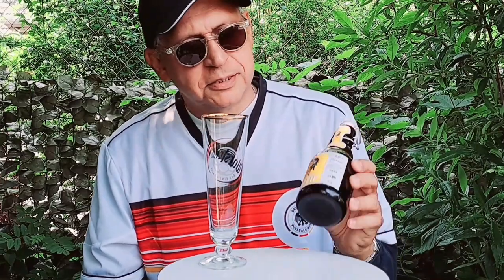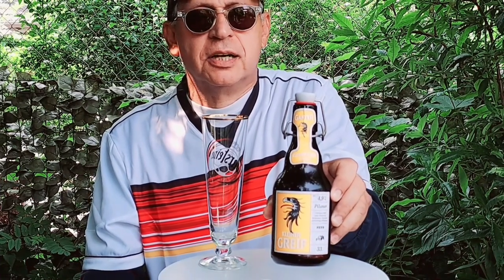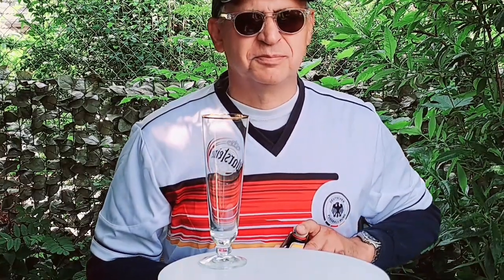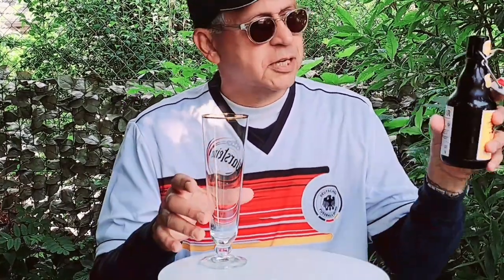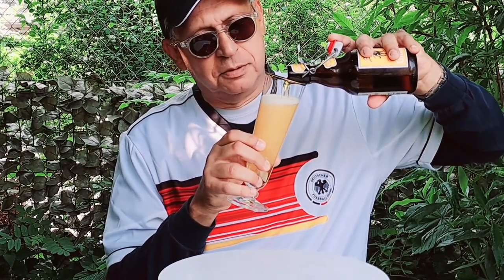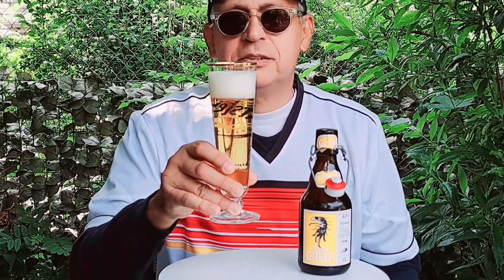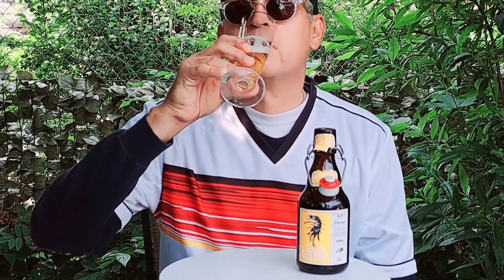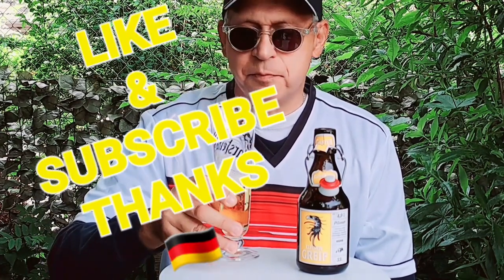FREIBURG, GANTER PILSNER, BALANCED TASTE.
A PLEASANT PILSNER. EASY TO DRINK, FROM GANTER BRAUEREI, FREIBURG, GERMANY.